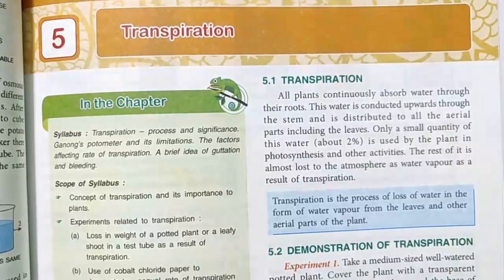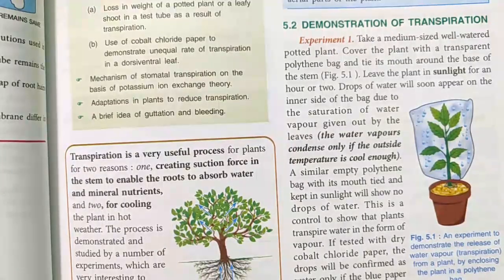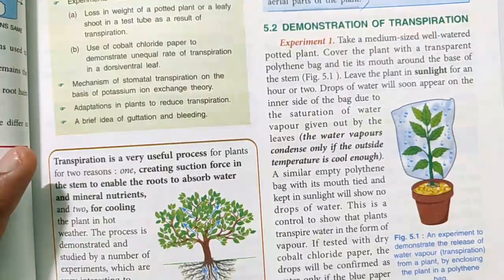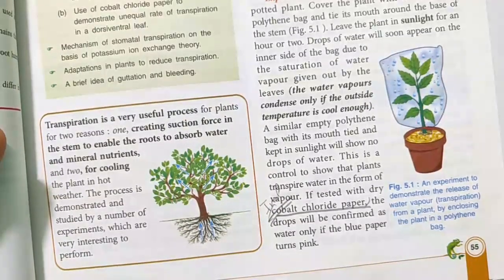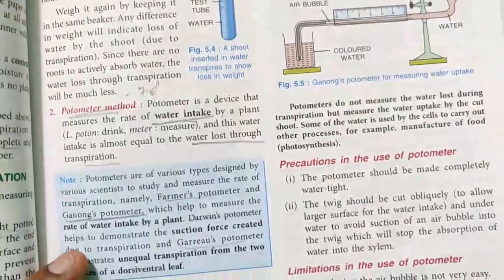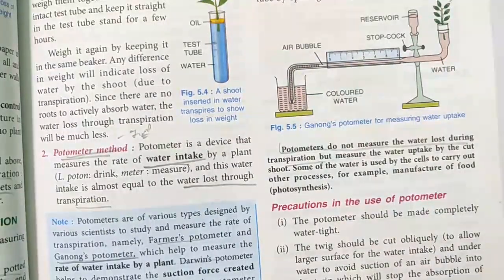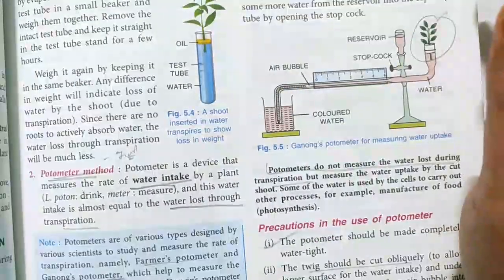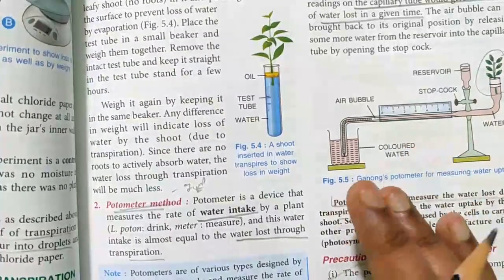ICSE Class 10 Biology Chapter 5 Transpiration Part 1